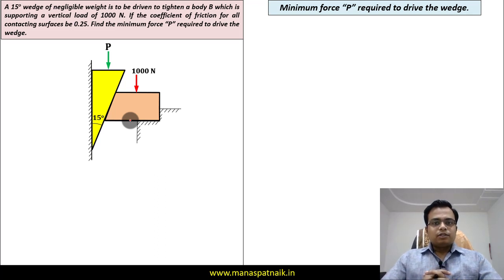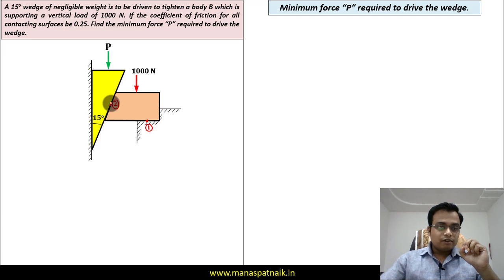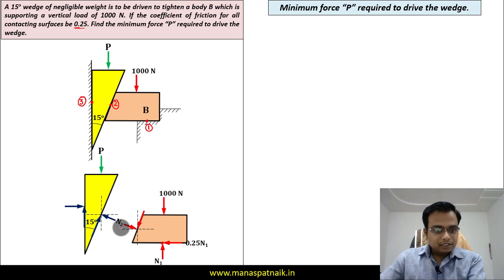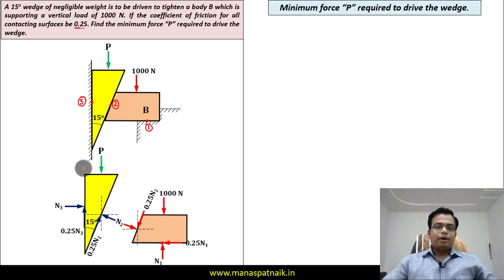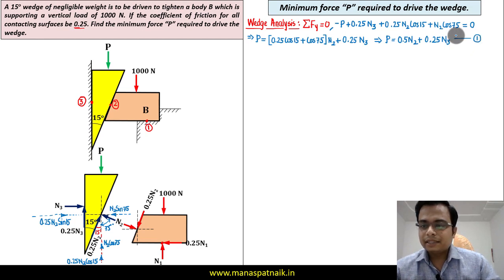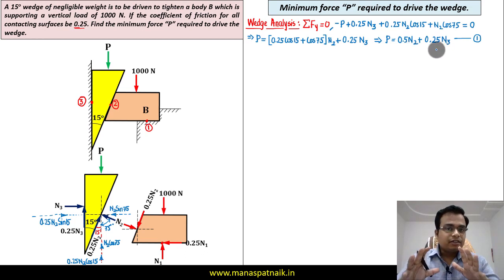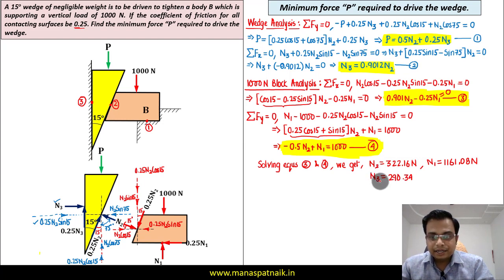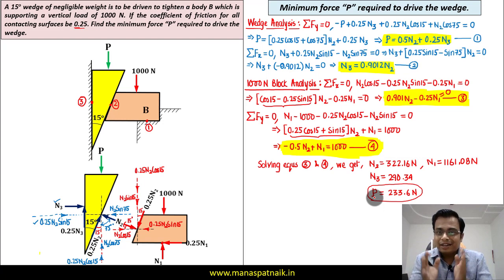Friction | Problem 9a | Conventional Approach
Watch this video on determining the Minimum force "P" required to drive the wedge by using